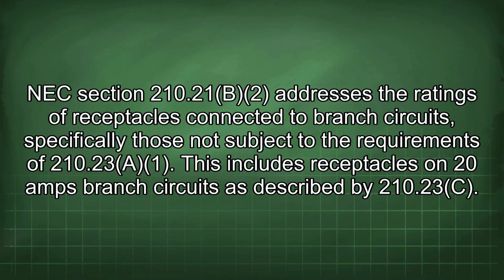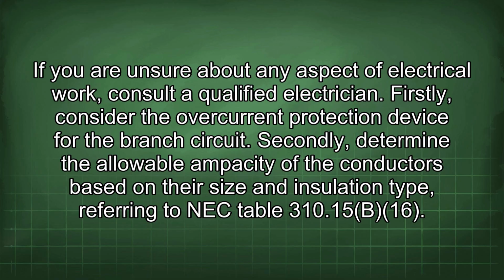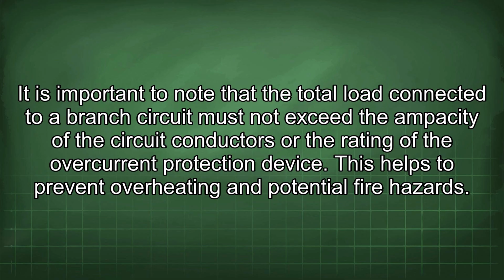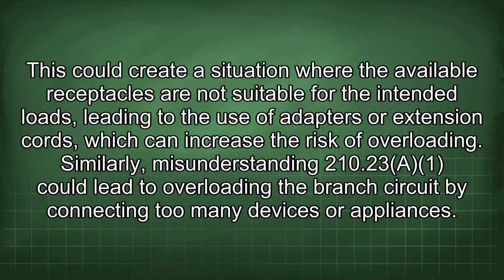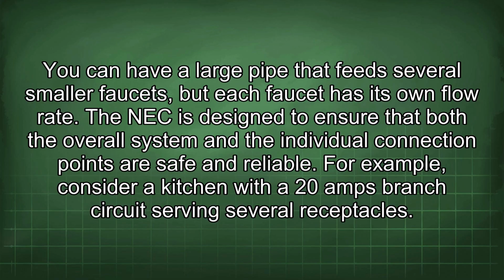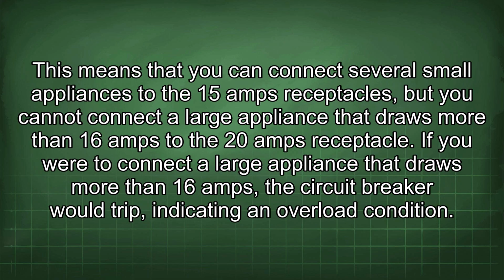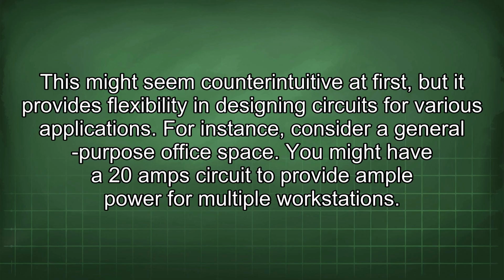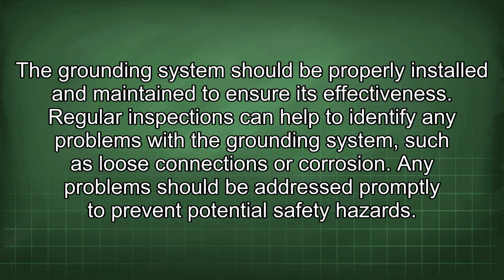NEC 210.21(B)(2) Receptacle Ratings on Branch Circuits Explained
This video clarifies NEC 210.21(B)(2) concerning receptacle ratings on branch circuits. It explains why this section is not redundant with 210.23(A)(1). We explore allowable receptacle ratings on 20 amps circuits.